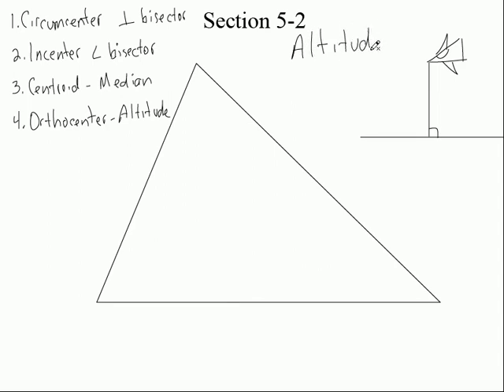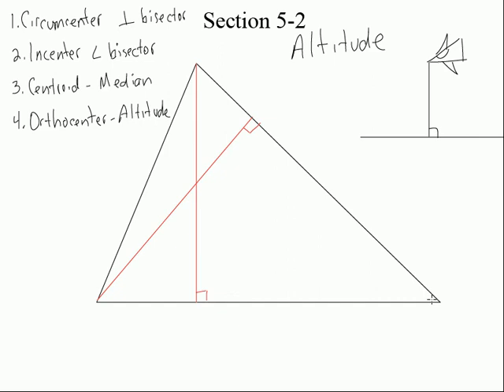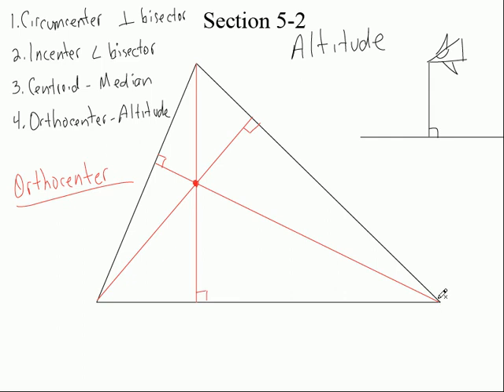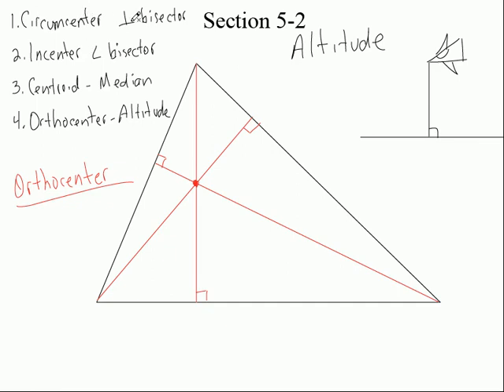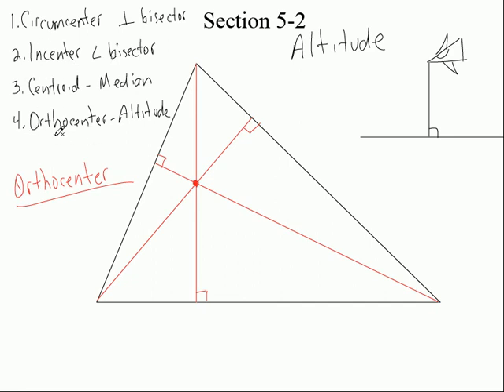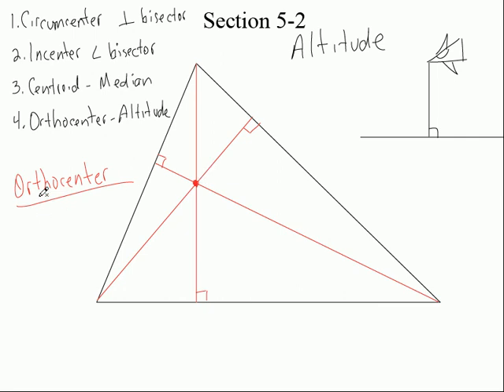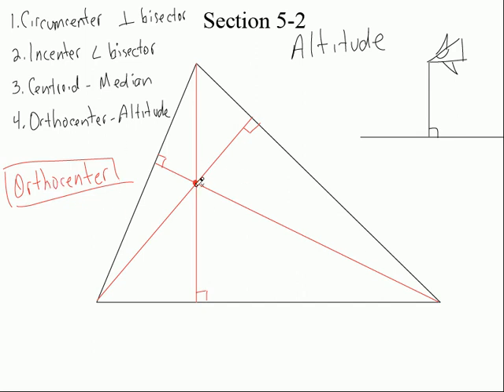4 CP Geometry Sec 5 2b